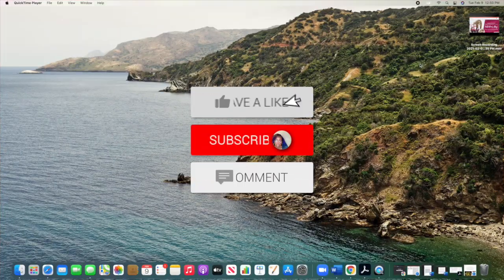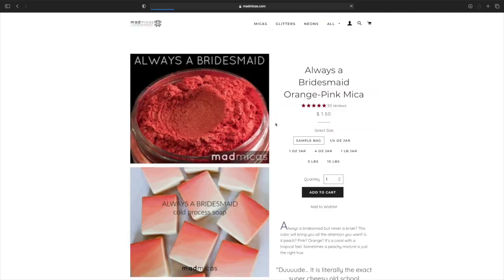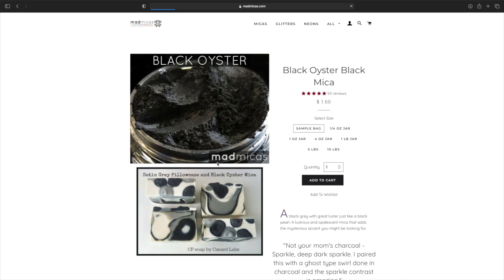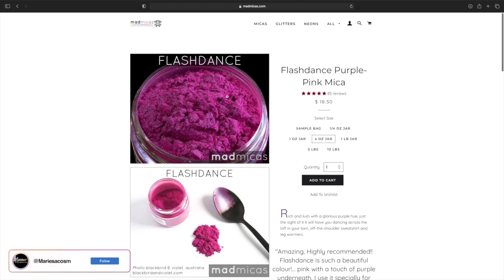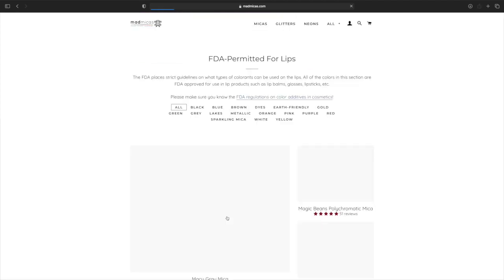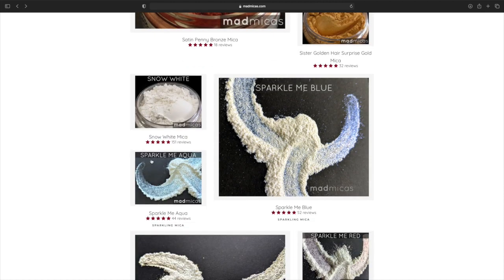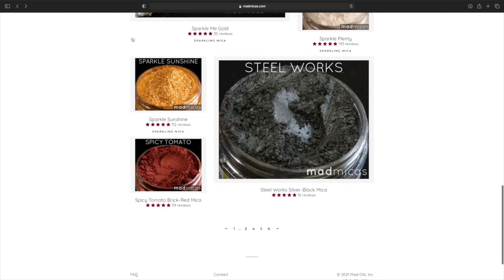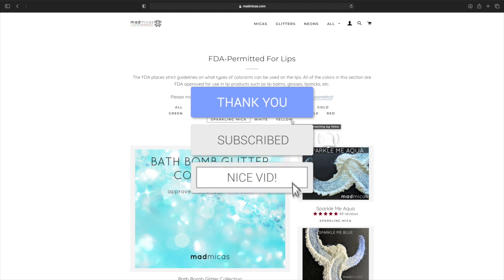NEW LIP GLOSS PIGMENTS !!